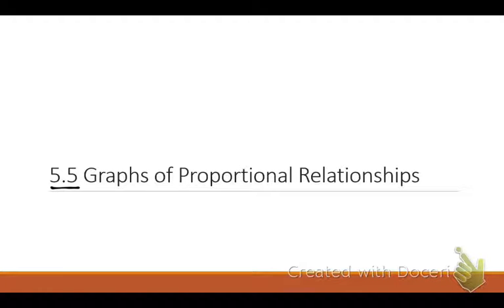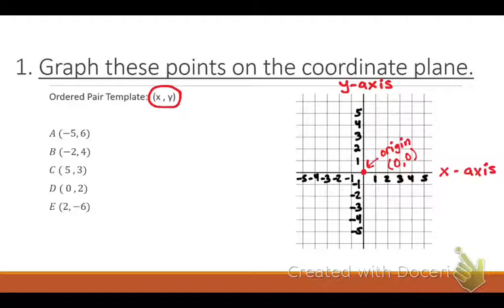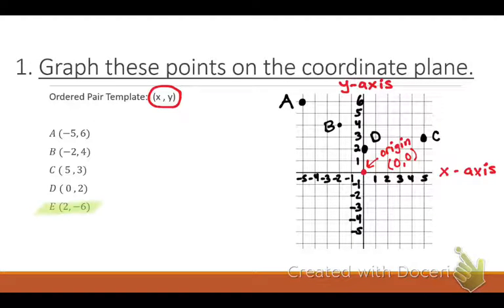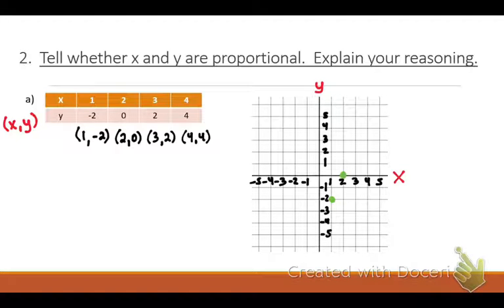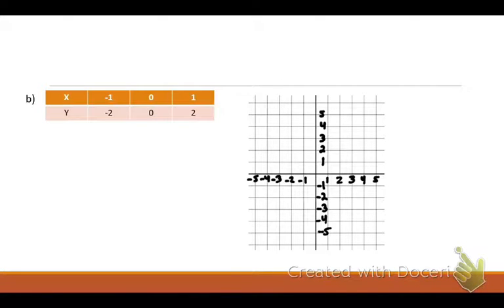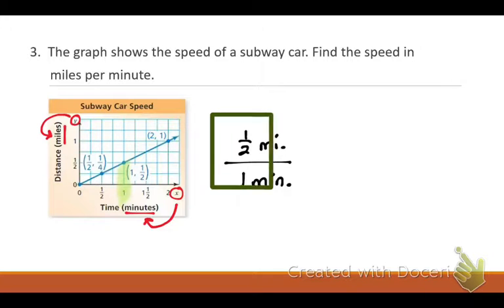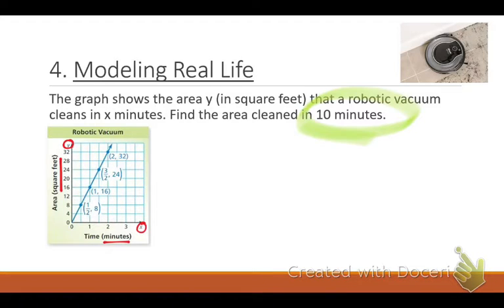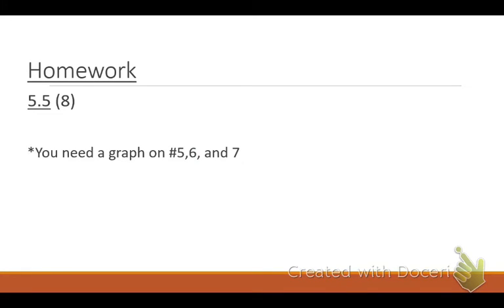5.5 Graphs of Proportional Relationships